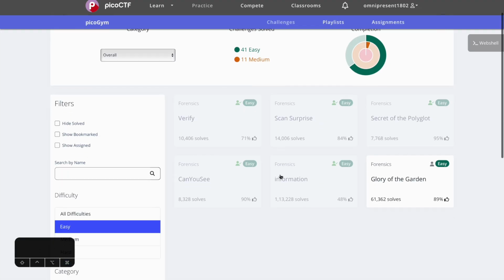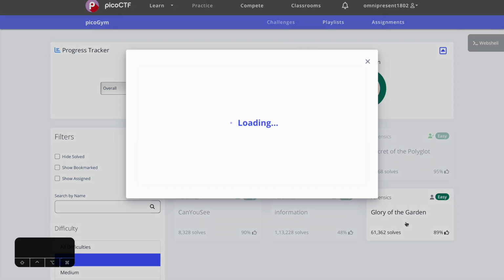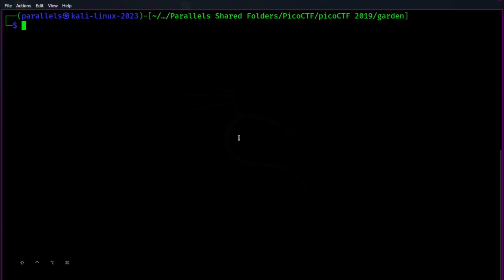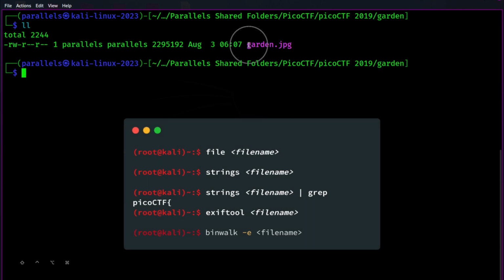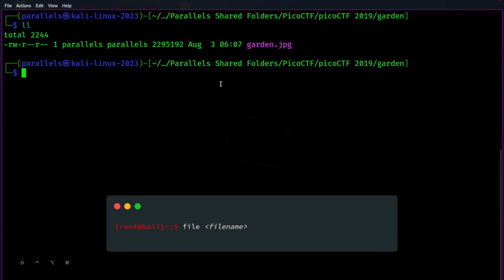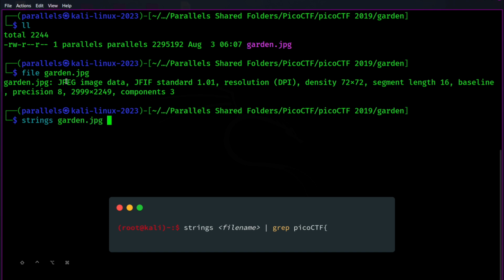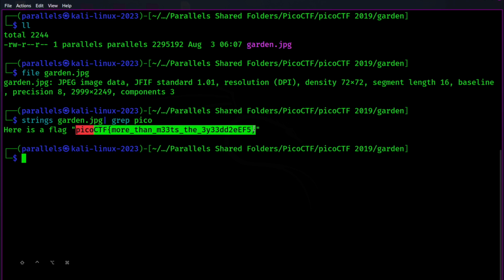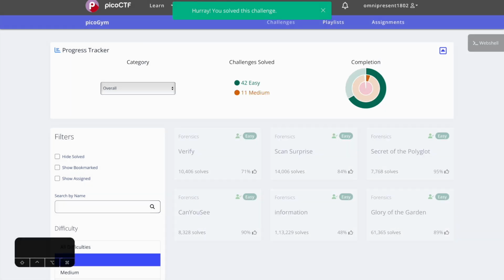Glory of the Garden | Hacking picoCTF | picoCTF Tutorials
Welcome to the latest video where we dive deep into the world of Forensics CTF (Capture The Flag) challenges!

Timestamps:
0:00 - Video
0:20 - Intro
0:26 - Hands-On Challenge

Whether you’re a beginner or looking to sharpen your skills, this video will equip you with the knowledge and techniques to excel in Forensics CTF challenges.